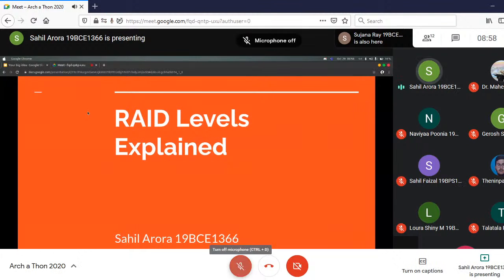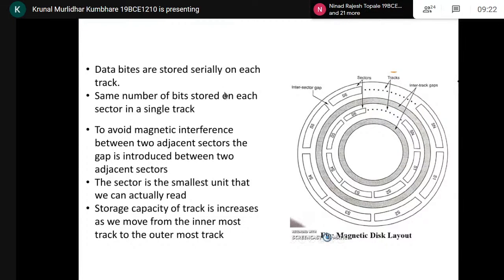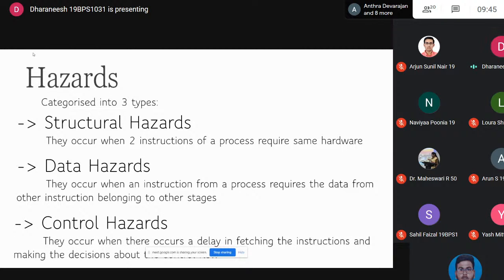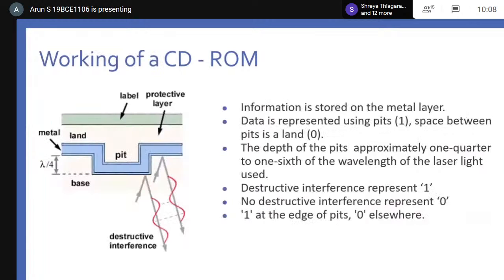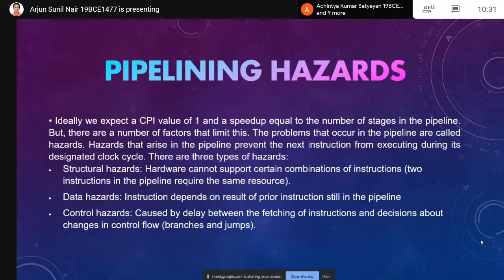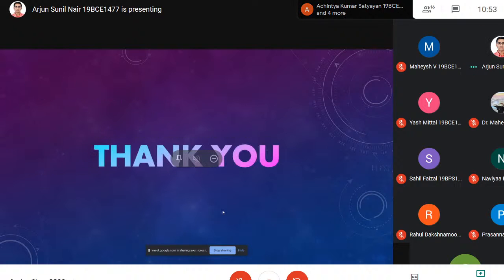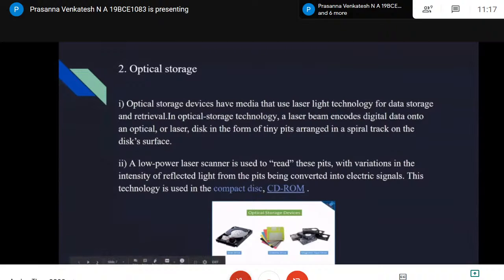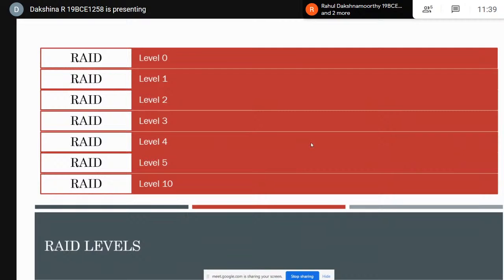Arch a Thon 2020 - DAY2